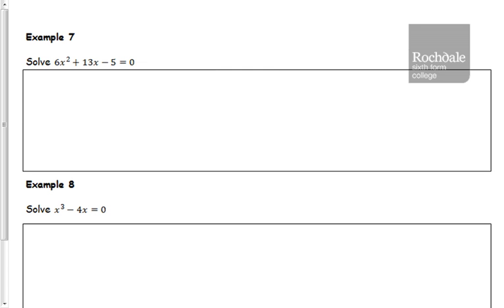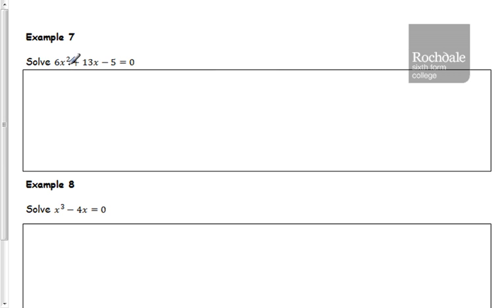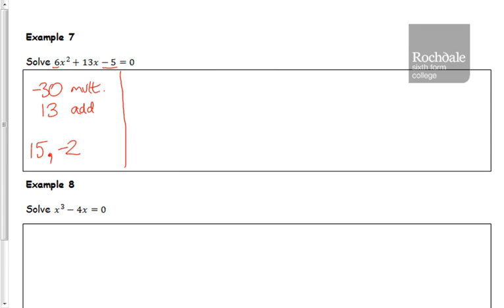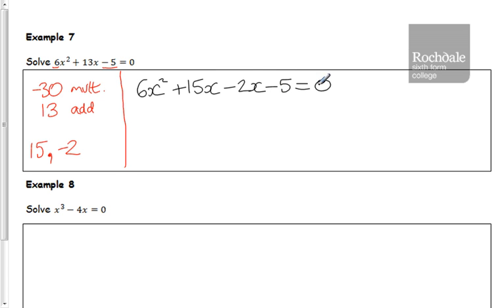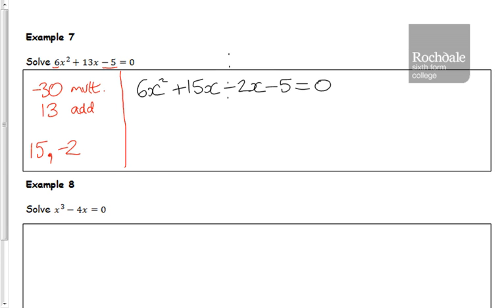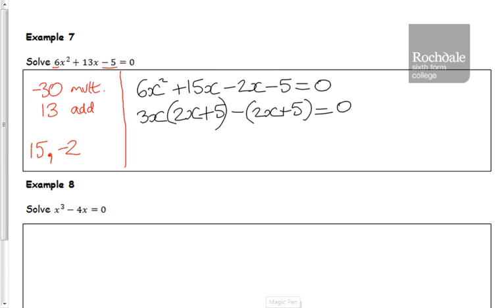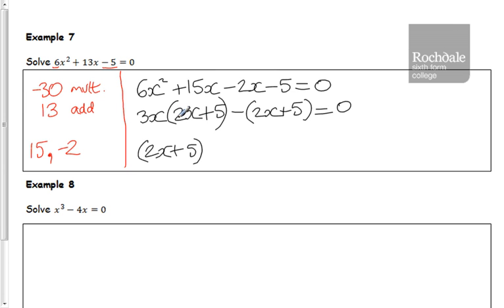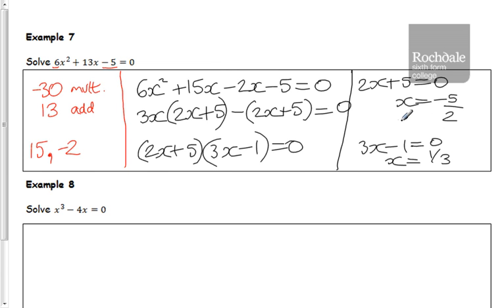C1 Quadratics Example 7